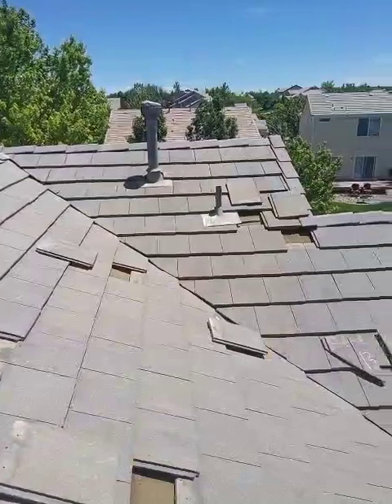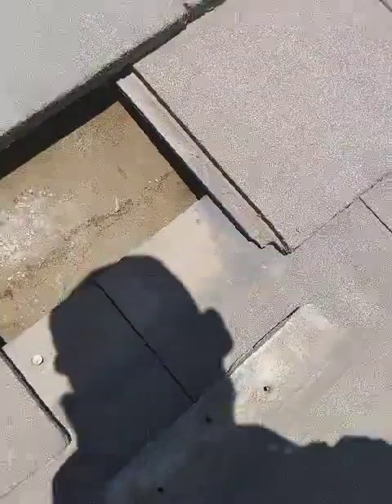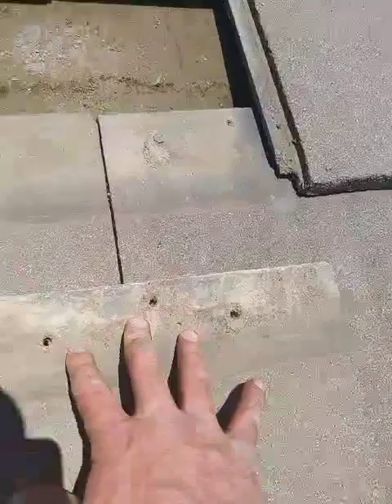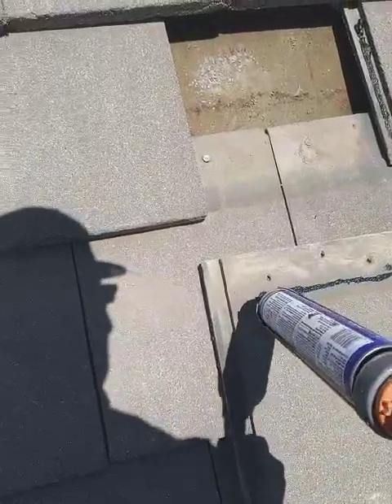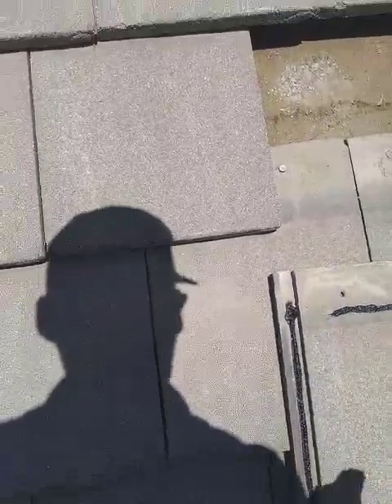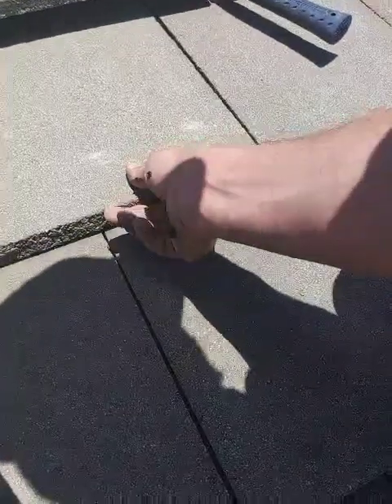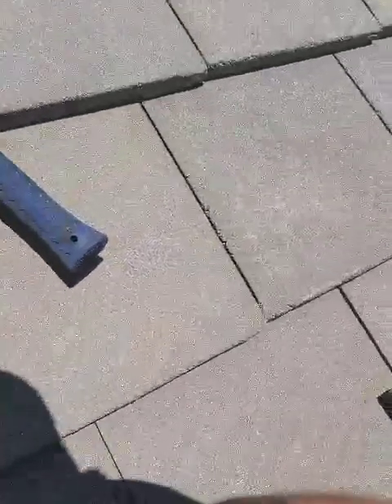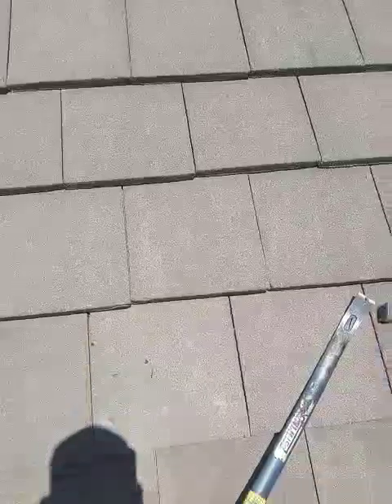How to install a concrete roof tile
We show you how to install a concrete tile after you have already removed the old broken one.